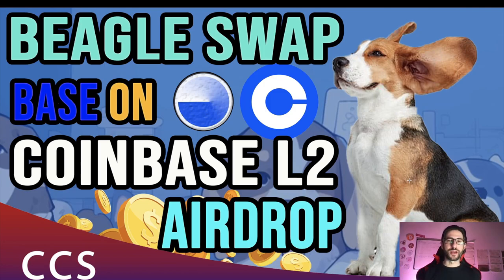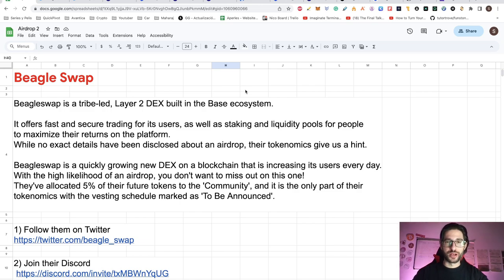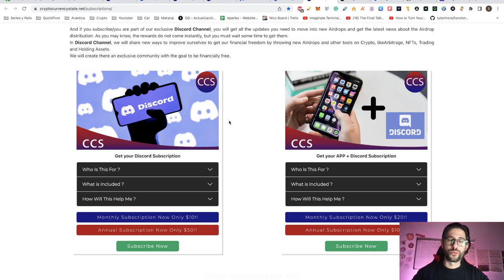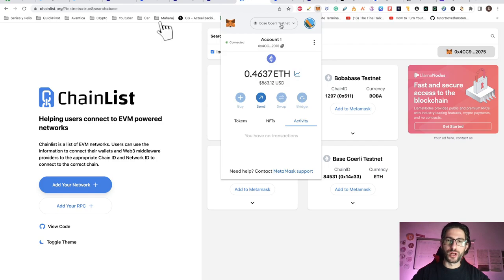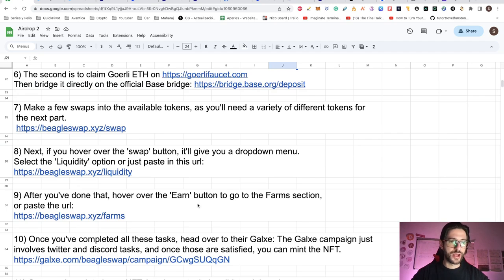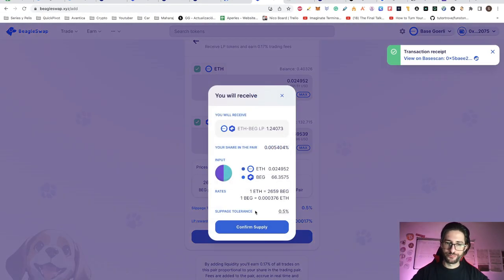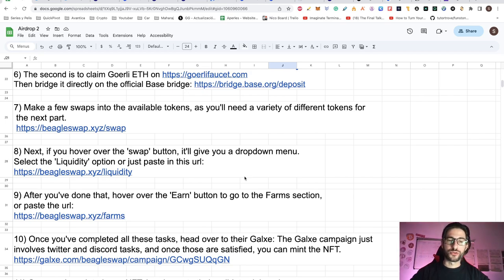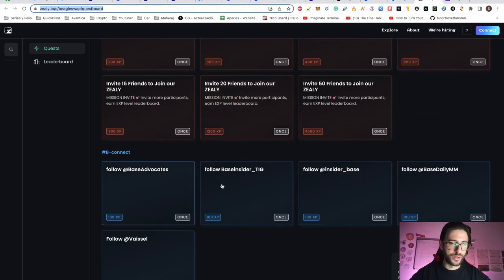🦊 Beagle Swap Airdrop Free 🚀 Coinbase Layer 2 Base Project - Airdrop Today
Today, we cover the Beagle Swap Airdrop. The project is built on the Coinbase Layer 2 Solution called "Base". This project is most likely to give an airdrop and I think the testnet free is the place to get it.

💎 BTC - 15C27aa3S217M2V7S9PfRwQY2BLNCSe5D6
💎 ETH - 0xbc5320df931ec8d4d069d5cb7c4ddf7730faae2b
💎 LTC - LKJgwEV5Z414JaqSbJ1ciN6DpDMfAyUjX9

TIMESTAMPS:
0:00​​​​​​​​​​​​​​​​​​​​​​​​​​ Video topic: Beagle Swap Airdrop Free
0:51 Intro Crypto Currency State
1:01 What is Beagle Swap?
1:51 Beagle Swap Project Review
2:57 Beagle Airdrop - Step by Step
3:02 Step 1 - 2 Follow Twitter and Discord
4:27 Step 3 - Add Base Goerli Testnet
5:06 Step 4 - Check How to get gETH tokens and what is that
5:27 Step 5 - Fund gETH directly into Base Testnet
5:42 Step 6 - Get gETH and Bridge to Base Testnet
6:28 Step 7 - Swap a couple of times in Beagle Swap App
7:58 Step 8 - Add Liquidity on Beagle Swap
8:50 Step 9 - Farm on the Beagle Swap application
9:40 Step 10 - Go to Galxe and complete the NFT campaign
10:33 Step 11 - Complete and get the roles in Guild
11:31 Step 12 - Complete the Zealy Tasks
12:05 Step 13 - Send the Feedback Form